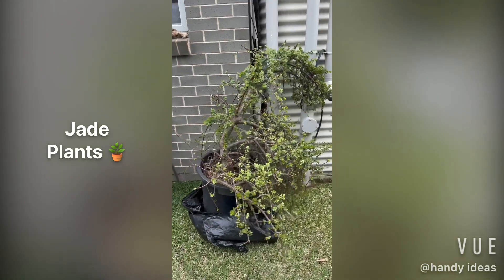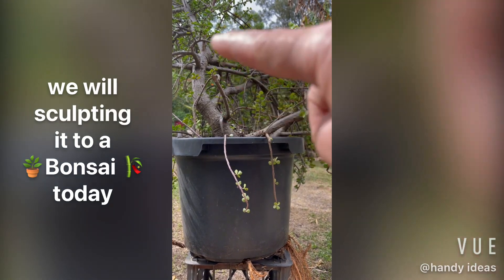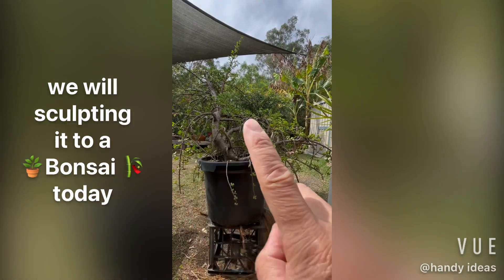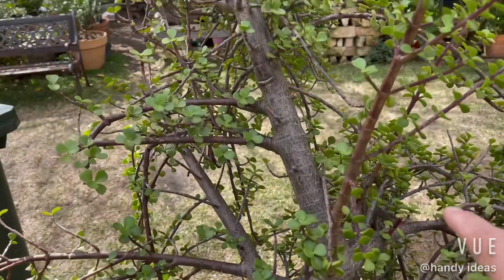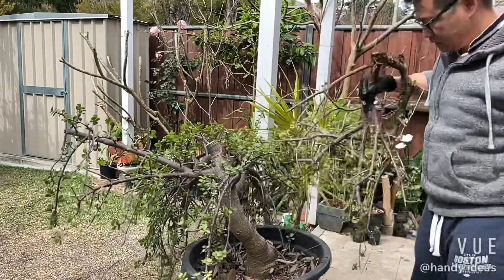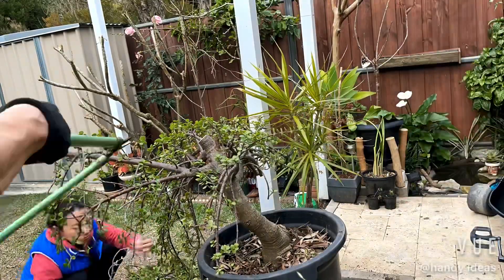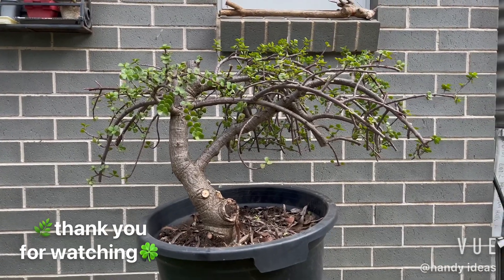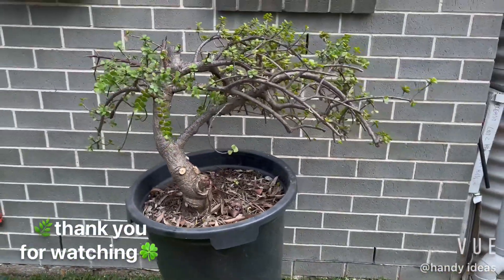How to Create a Bonsai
Today we going to sculpt a large mature Jade plant into a bonsai shape before re-potting it to a bonsai pot in our next video. Hope you will enjoy this video. Like it, share it or comment it.